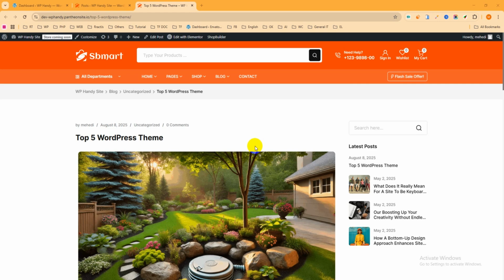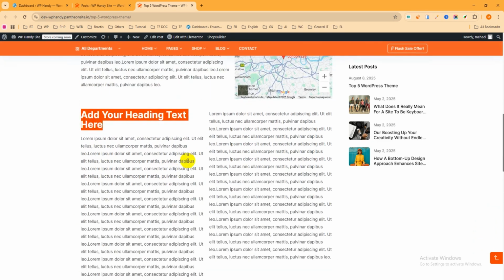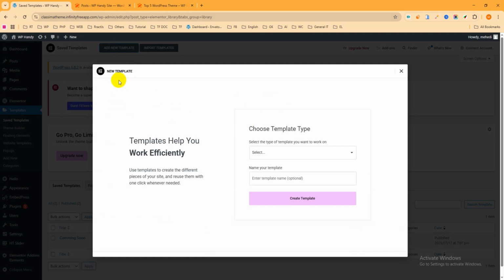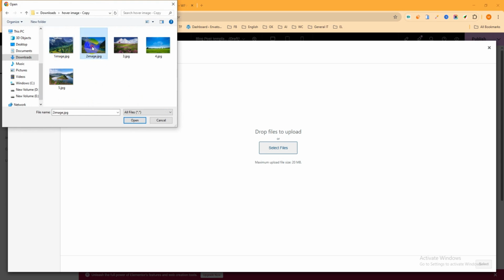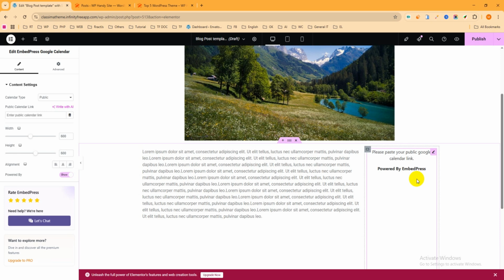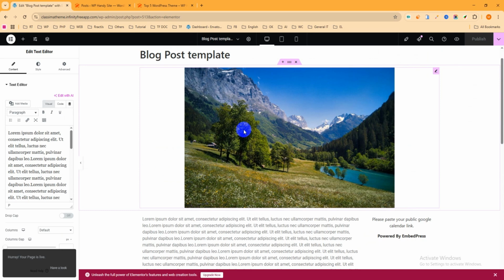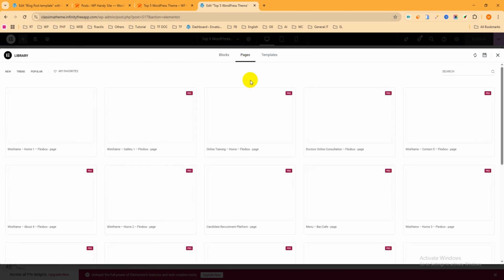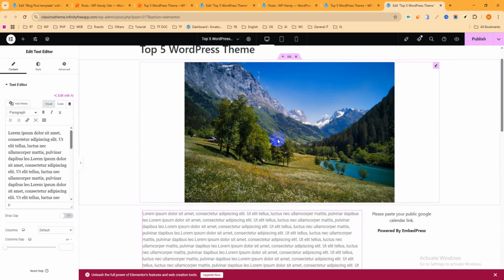How to Create a Blog Post Template in Elementor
Want to design a custom blog post template in Elementor without writing a single line of code? In this tutorial, I’ll show you step-by-step how to create a professional, responsive blog post template in WordPress using Elementor.

Whether you want to make your posts more attractive, improve readability, or ensure brand consistency, Elementor makes it easy to design a template that applies to all your blog posts automatically.

In this video, you’ll learn:
✅ How to set up Elementor for custom post templates
✅ How to design a blog post layout with featured image, title, meta info, and content
✅ How to style headings, text, and images for better readability
✅ How to make your blog template responsive for mobile and tablet
✅ How to assign the template to all your blog posts automatically

💡 Why use a blog post template?

Keep your site design consistent

Save time designing each post individually

Make future updates easier

Improve user experience and SEO

🔍 Keywords to Include in Description for SEO:
create blog post template Elementor

Elementor blog template tutorial

WordPress Elementor blog design

Elementor single post template

customize blog post layout in Elementor

Elementor template builder tutorial

WordPress blog layout design